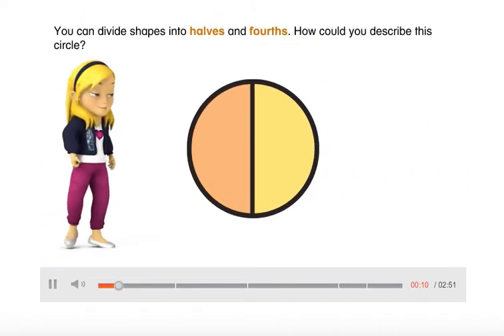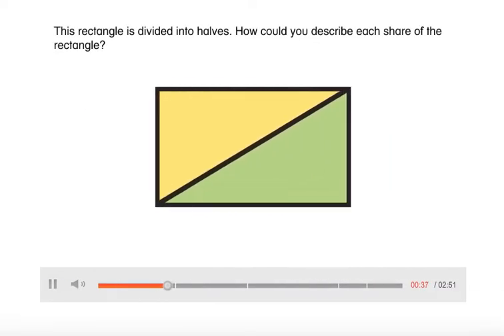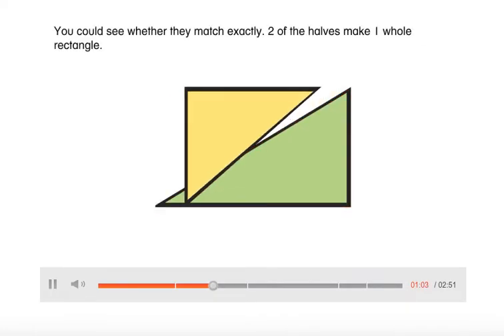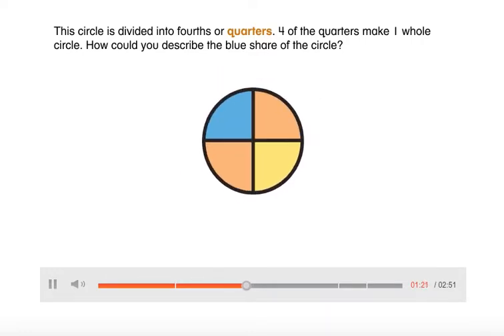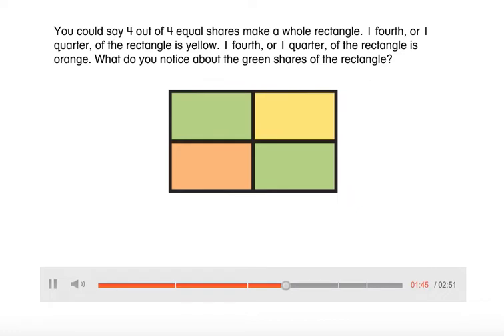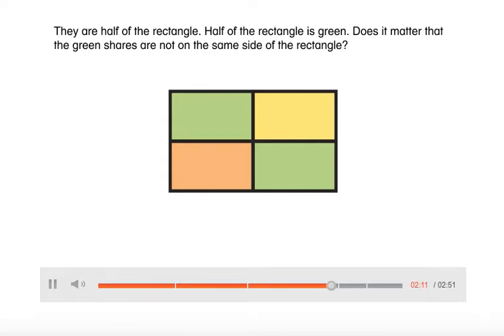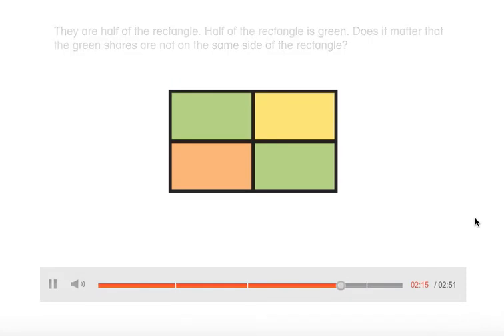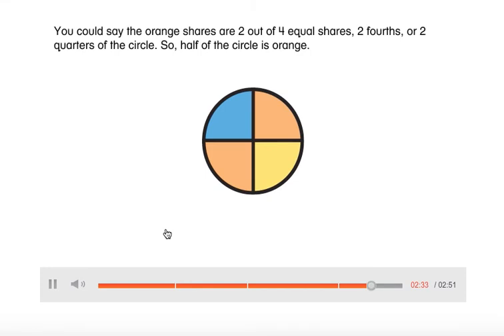Envision Grade 1: Topic 15-2